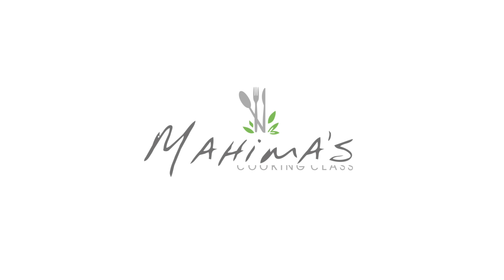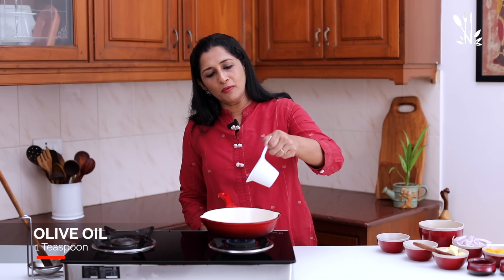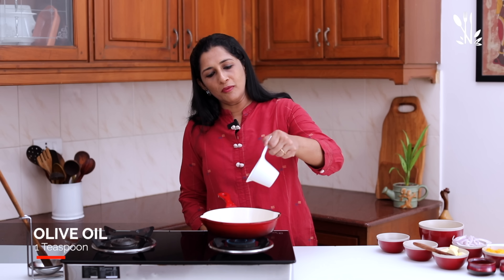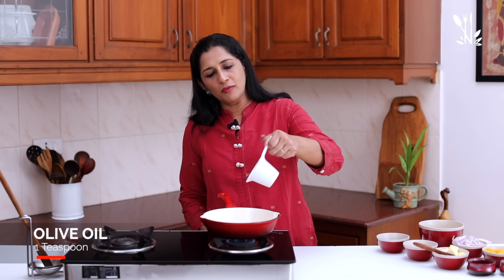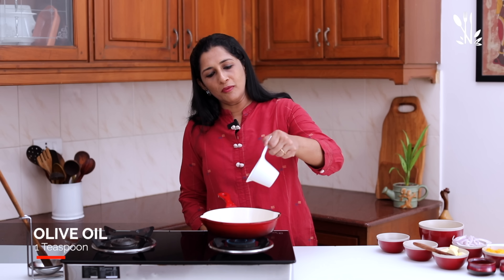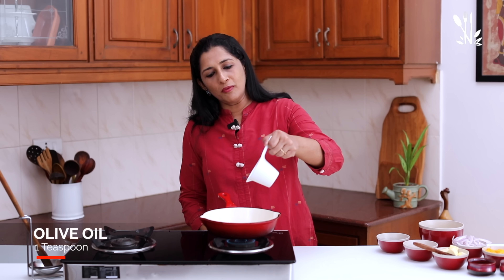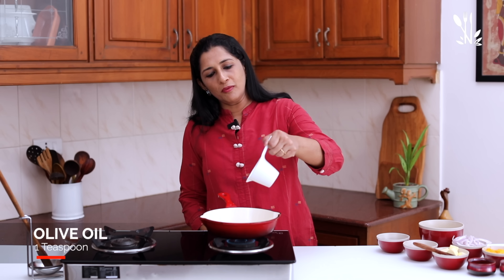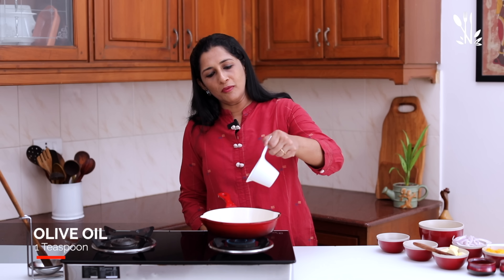Frittata | ഫ്രിറ്റാറ്റ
Frittata is italian  egg based breakfast similar to omelette which is loaded with vegetables or meat and cheese.Try out this easy recipe for breakfast or for sunday brunch
happy cooking!!

Ingredients
Garlic 2
Onion 1
Salt 1/2 tsp
Potato 4
Tomato 5
Parsley  1 1/2 tsp
Eggs 4
Parsley 1 tsp
Cream/milk - 1 tbsp
Cheese 1/2 c( cheddar/processed/ feta)